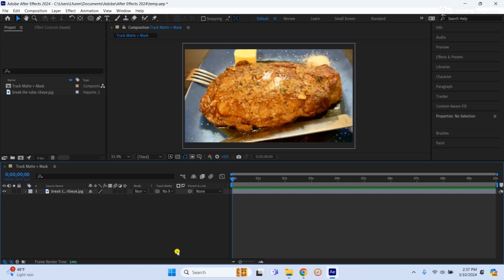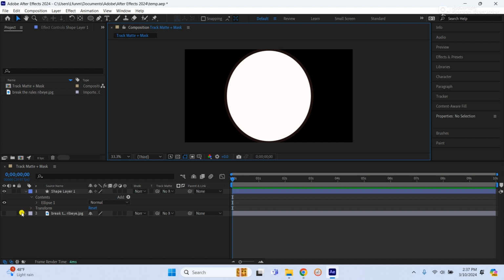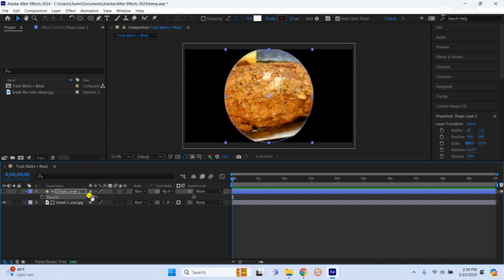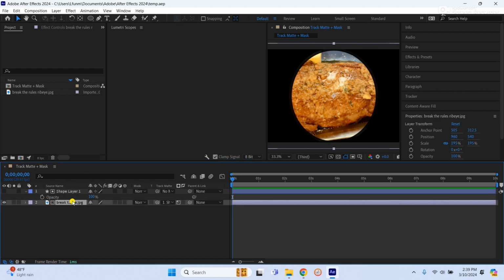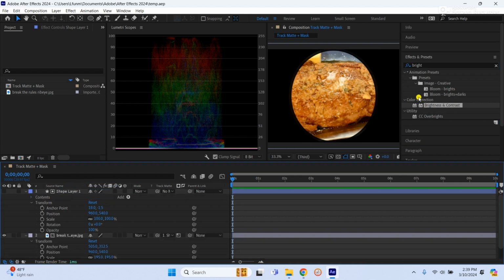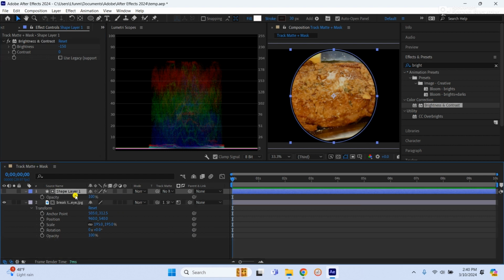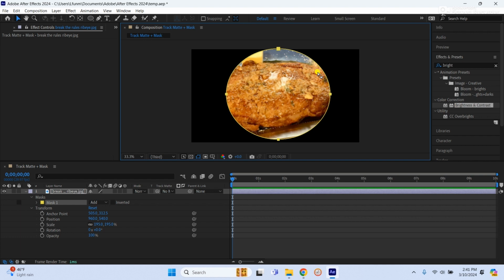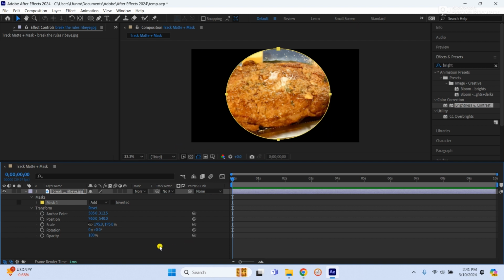Making sense of TRACK MATTES & MASKS in After Effects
A brief dive-in to help quickly demystify what might be confusing.